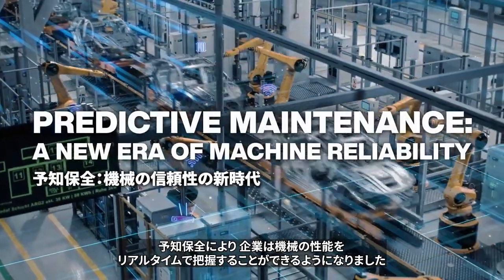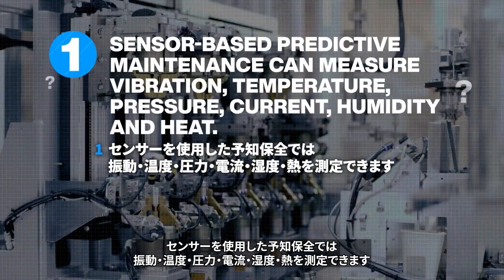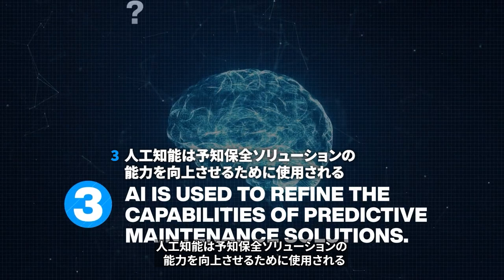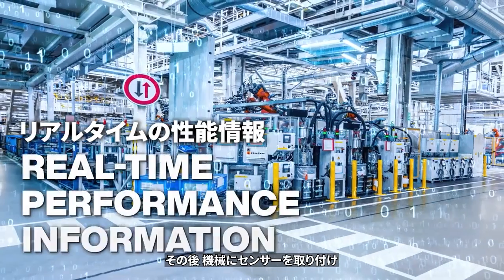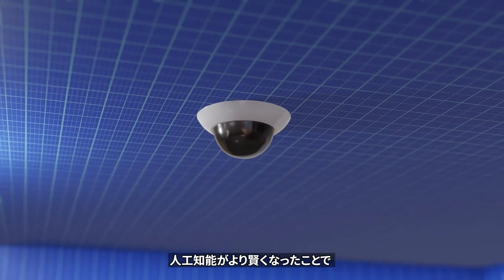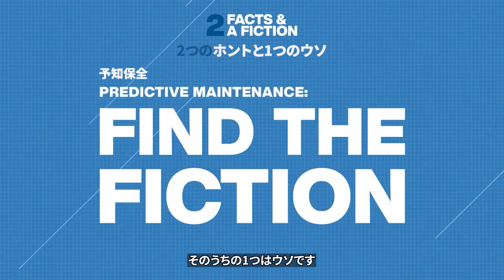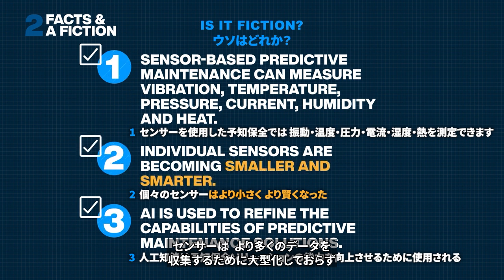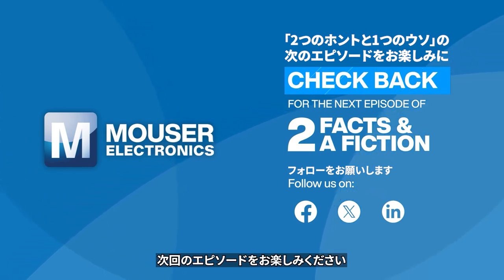2つのホントと１つのウソ～予知保全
予期していてもいなくともできるだけ避けたい設備のシャットダウン。クイズで解説！